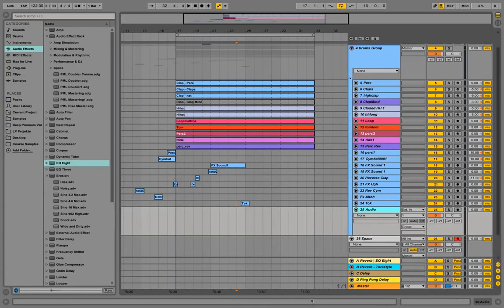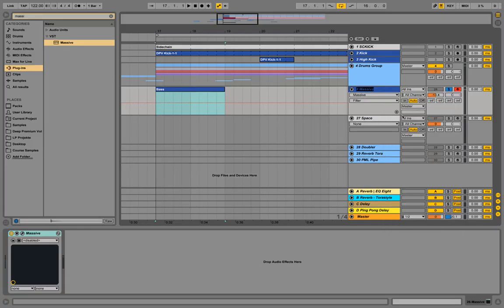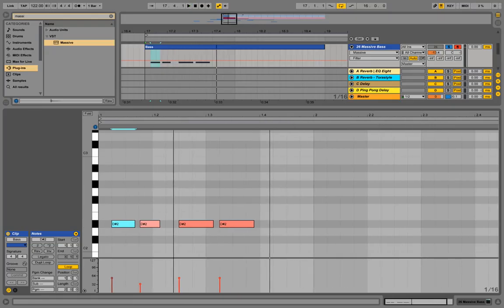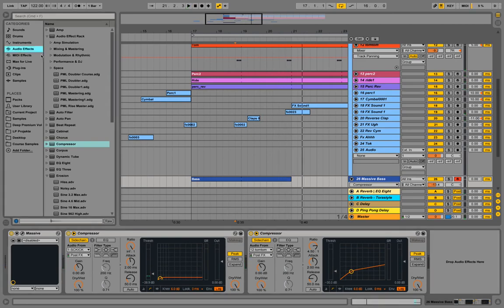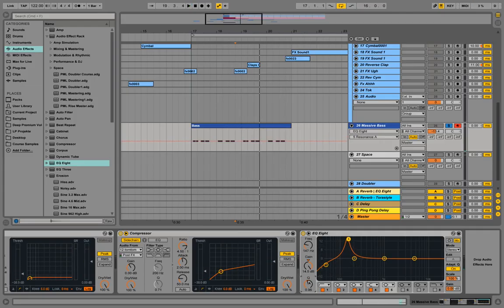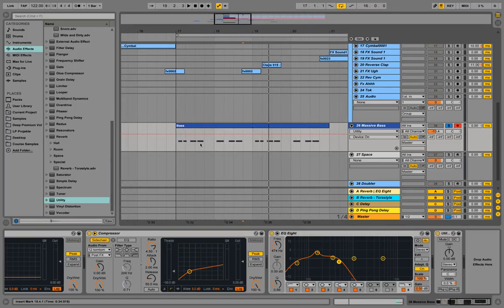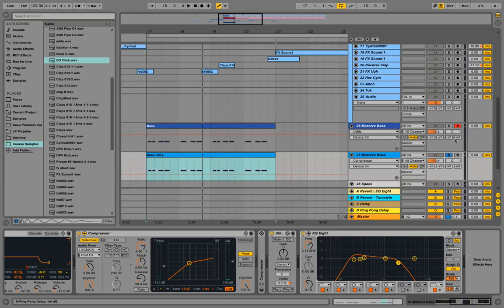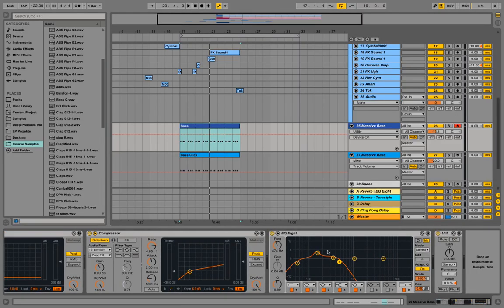Part 2 09 Adding Bass Production Music Live Courses